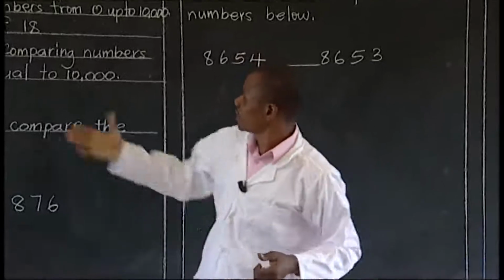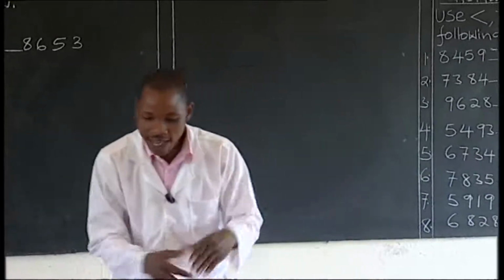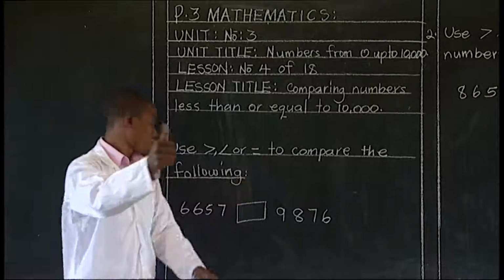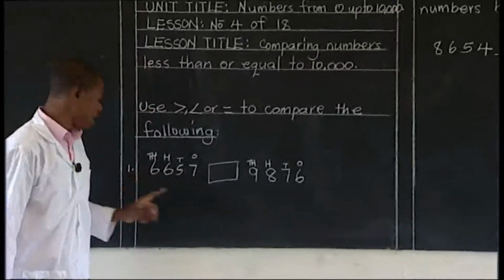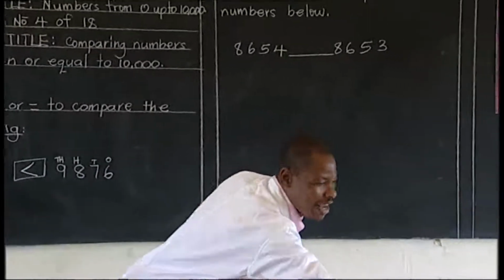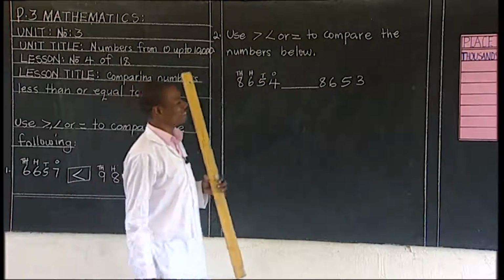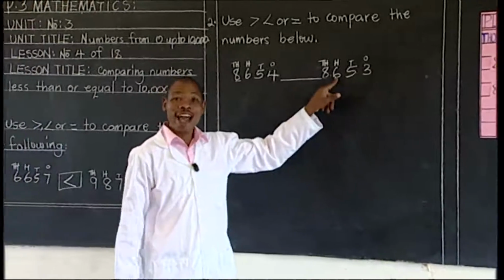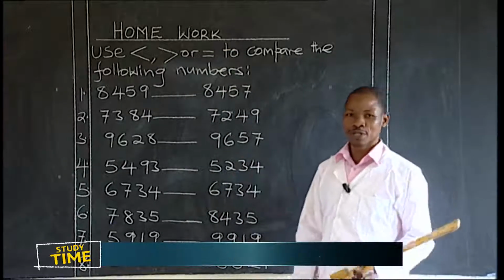REB | P3 | Mathematics | Unit 4 | Lesson: Comparing numbers using Less than or equal 10,000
Type: Video
Grade: P3
Subject: Mathematics
Unit 4: Numbers from 0 up to 10000
Lesson: Comparing numbers using less than or equal to 10000
Teacher: Bernard